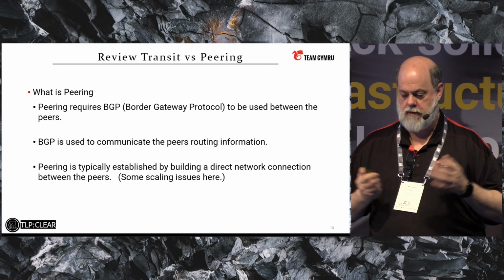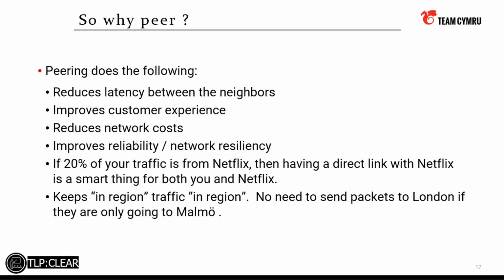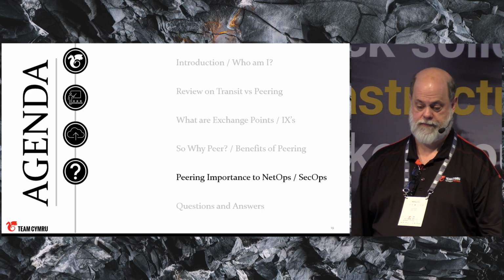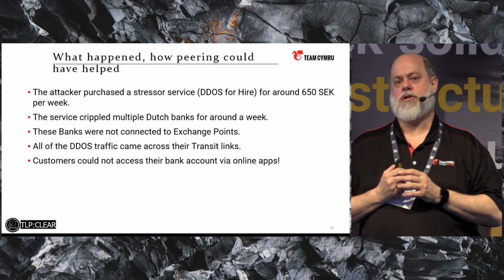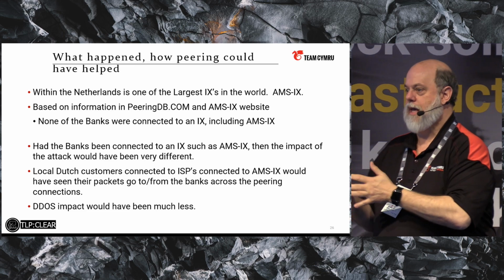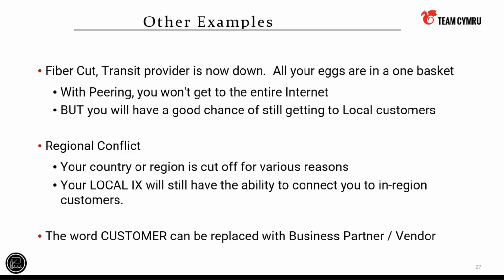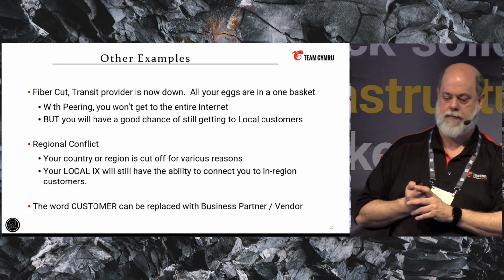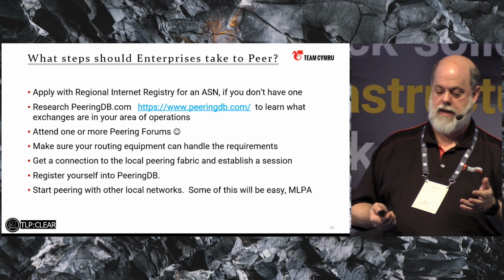Why IX's matters... Or why Enterprises should peer at IX's - John Brown, Team Cymru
Why IX's matter for Enterprise Security and Reliability, or why Enterprises should peer at IX's - John Brown, Team Cymru

Netnod Meeting 2023